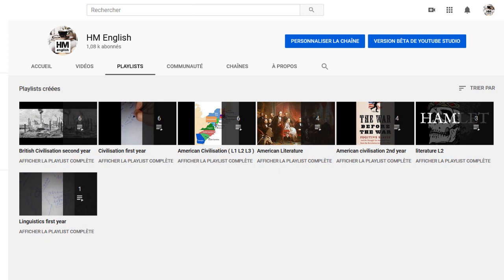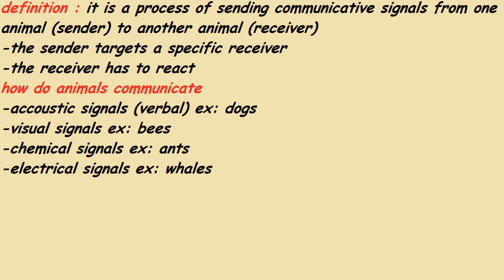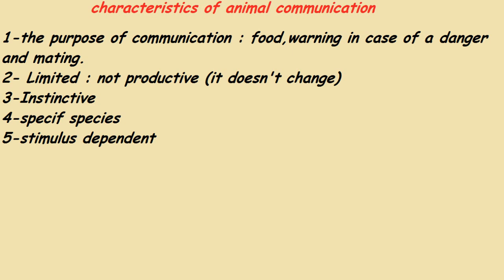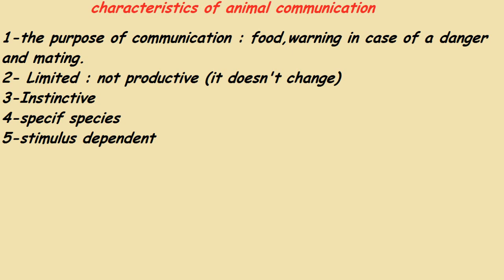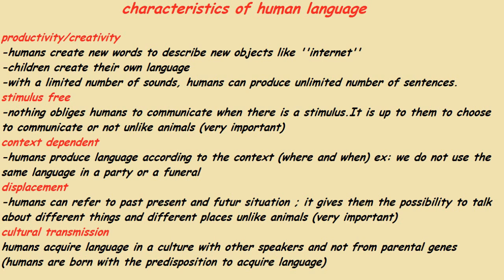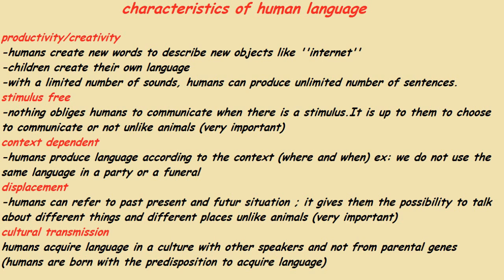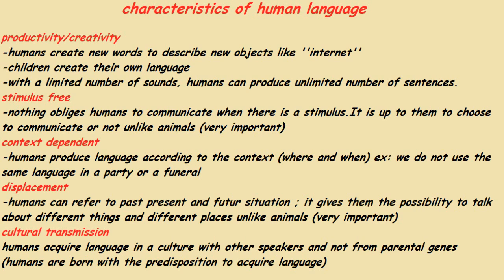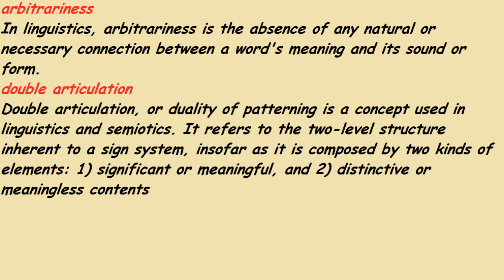Linguistics part 2 : Animal language Vs Human language